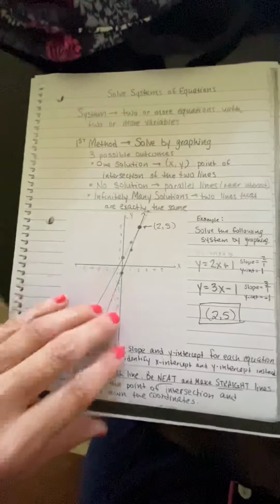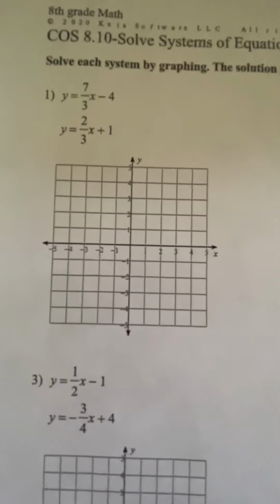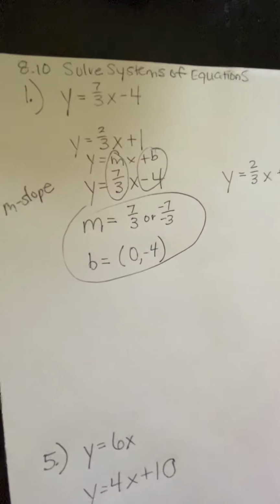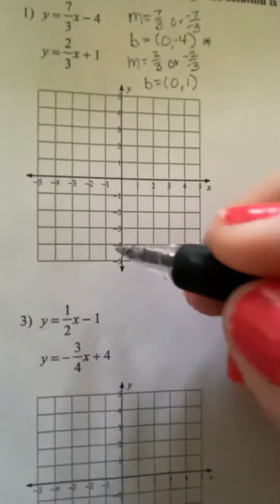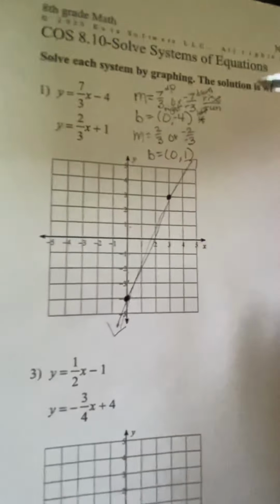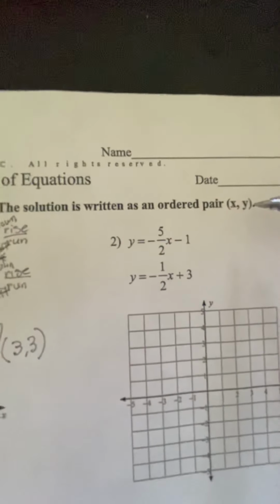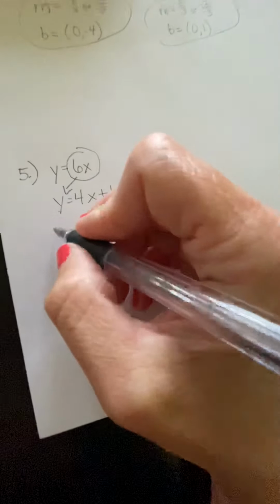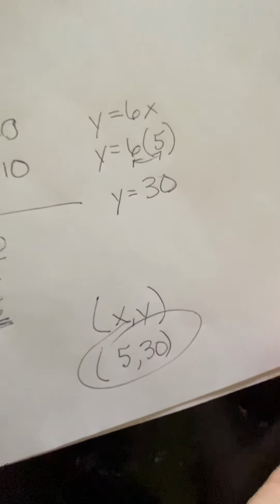8.10 Solving Systems of Equations